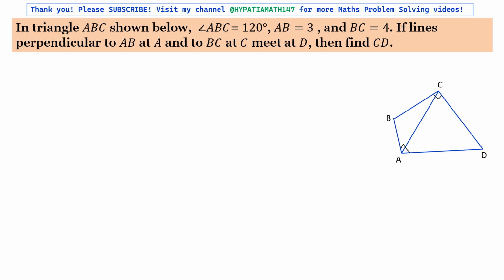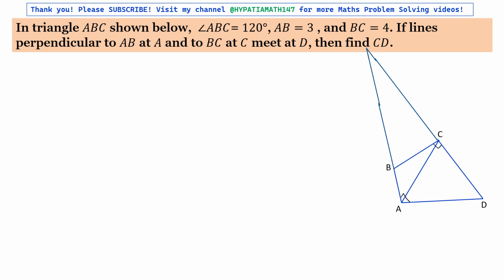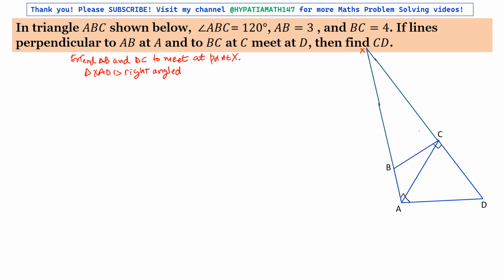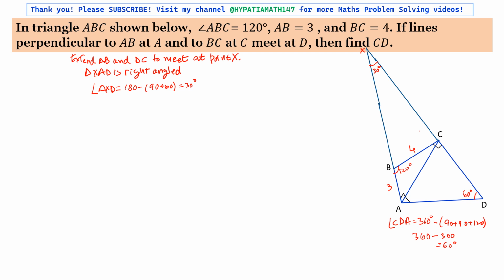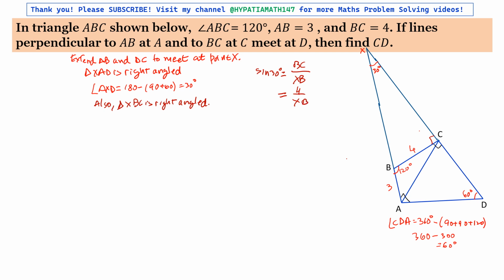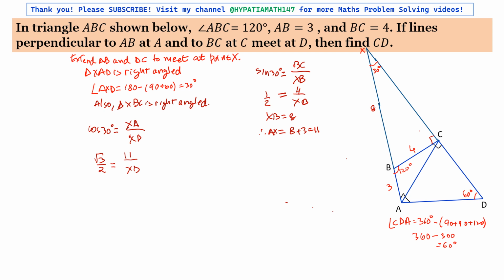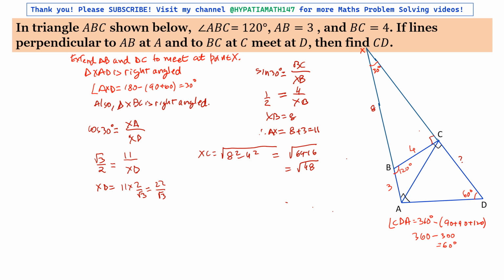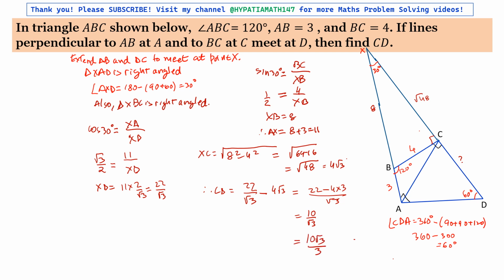Trigonometry | Find the Length of a Side | Math Contest Practise Problem | KS4 Maths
In triangle 𝐴𝐵𝐶 shown below,  ∠𝐴𝐵𝐶= 120°,   𝐴𝐵=3 , and 𝐵𝐶=4. If lines perpendicular to 𝐴𝐵 at 𝐴 and to 𝐵𝐶 at 𝐶 meet at 𝐷, then find 𝐶𝐷